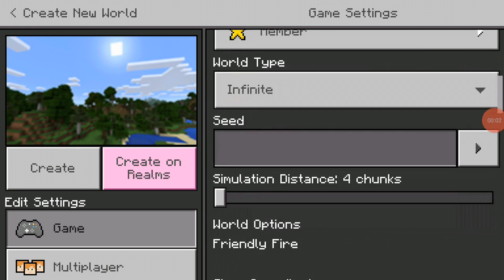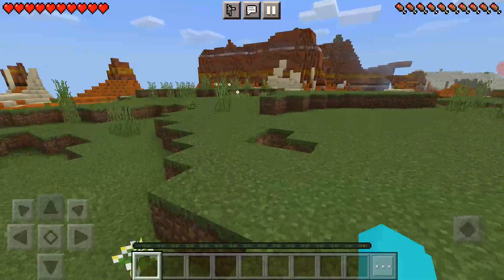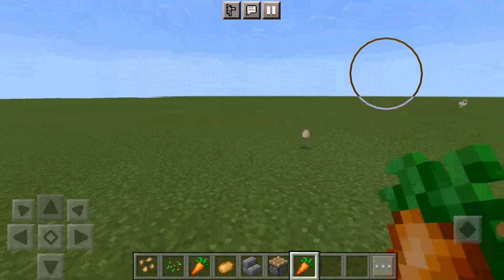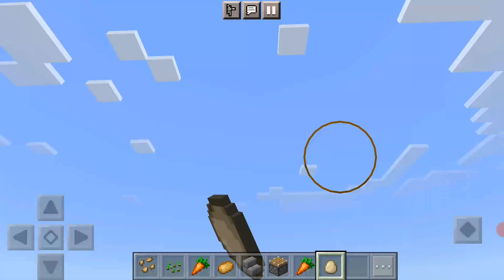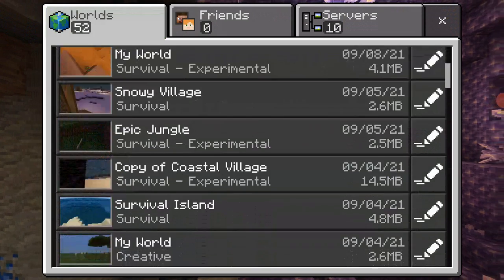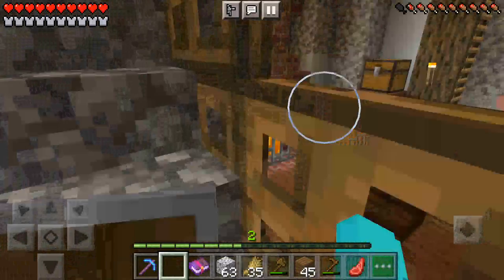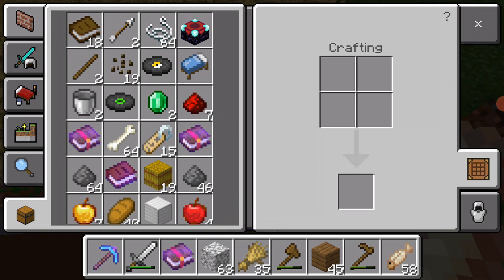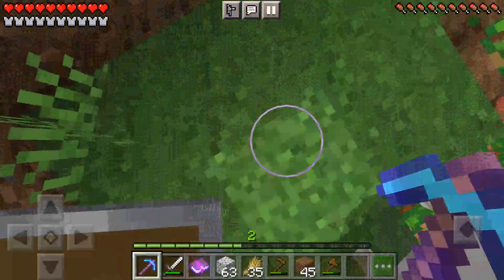Playing Minecraft in the Mesa Biome- Day 1